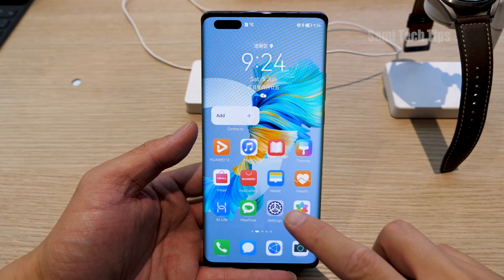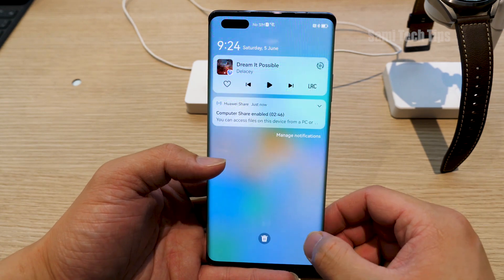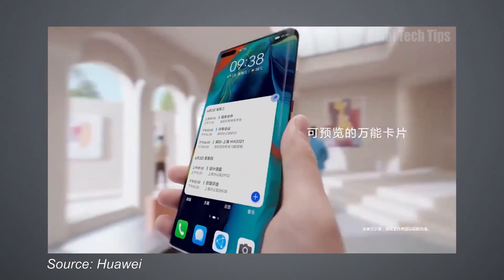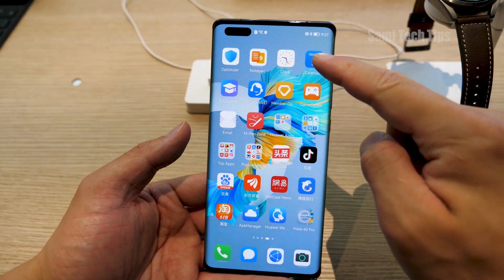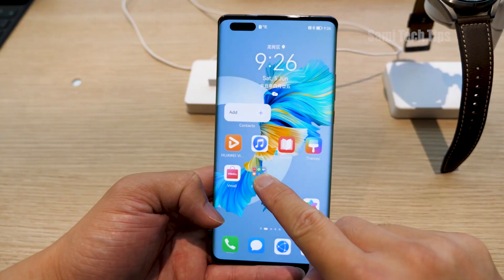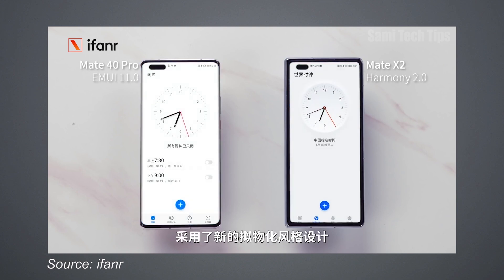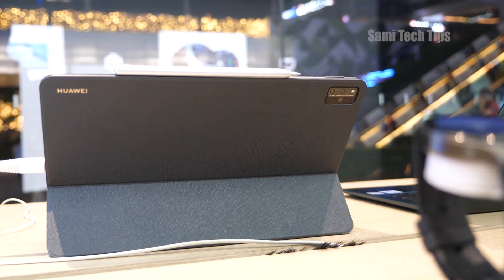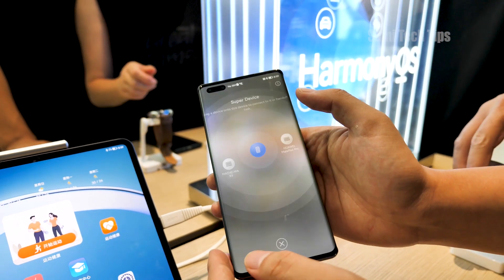Harmony OS 2.0 Fully Explained, Why It's the Future OS - English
Harmony OS is unlike Android or iOS, it’s not a replacement for them. Before, we had one OS for one type of device. Like Windows for PC, Android and iOS for smartphones, but now we have so many smart devices, it’s such a burden to do one OS for each type of device. Users will find it’s overwhelming too, not convenient. Therefore, cross-platform and cross-device interaction is a problem that all manufacturers want to solve. Google is trying to develop next OS, the Fuchsia, Apple is trying to use its in-house chipset to fuse its ecosystem. And for Huawei, Harmony OS is their answer for the future OS. And that’s why I think Huawei Harmony OS is the future, is our new hope.

Timeline:
0:00 - Intro
0:37 - What's new about Harmony OS 2.0
3:18 - Super Device feature demo
3:33 - Super Device of tablet and phone
4:03 - Super Device of Windows PC and tablet

5:20 - Super Device of phone and MateView & TV

5:42 - What's the real Harmony OS concept
6:32 - Why Huawei Harmony OS is the future OS
7:12 - Outro